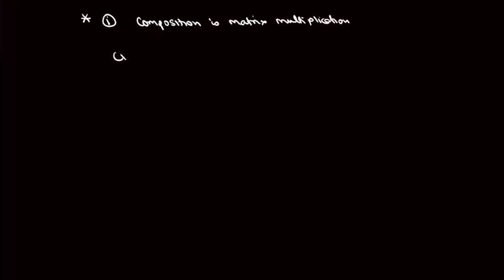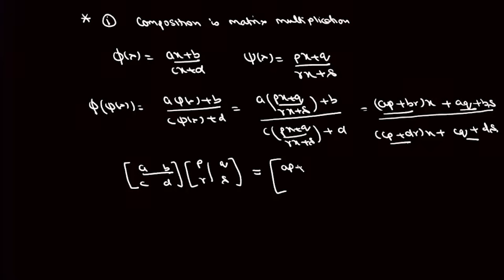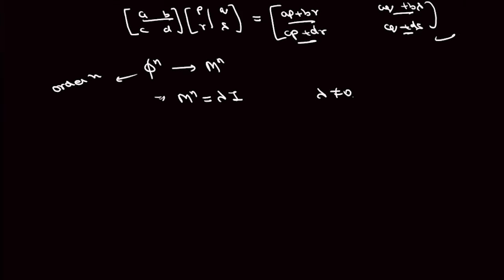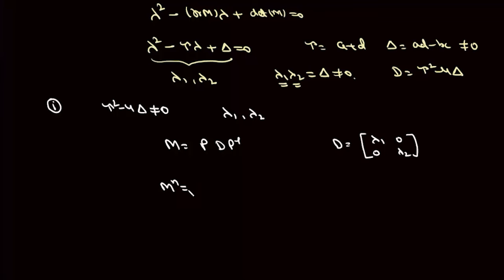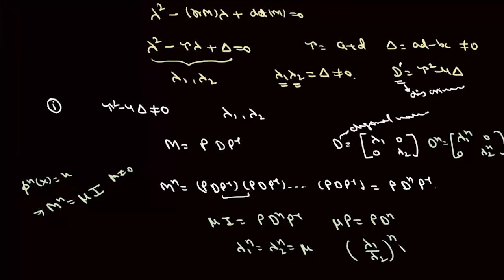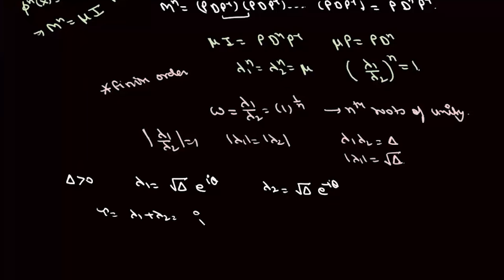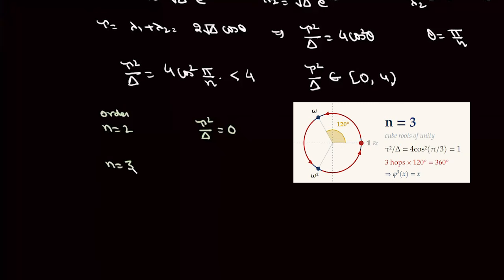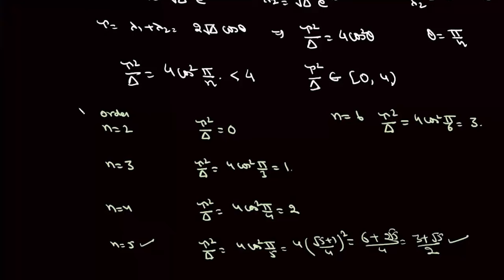Function Composition Is Matrix Multiplication — Eigenvalues, Roots of Unity & Möbius Order proof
Given f(x) + f(φ(x)) = g(x), you substitute x → φ(x) again and again until
the chain closes back on itself. Sometimes it closes after 2 substitutions,
sometimes 3, sometimes 6 — sometimes never. What decides it?

The answer travels through three areas of mathematics that have no obvious
reason to meet.

Write the substitution as a Möbius transformation φ(x) = (ax+b)/(cx+d) and
attach the matrix M = [[a, b], [c, d]]. Composing two such maps turns out to
be exactly multiplying their matrices — that is the first surprise, and the
hinge of everything that follows. The question "when is φⁿ the identity?"
becomes "when is Mⁿ a scalar matrix?"

Diagonalize: M = PDP⁻¹, so Mⁿ = PDⁿP⁻¹, and Mⁿ is scalar exactly when
λ₁ⁿ = λ₂ⁿ — that is, when the eigenvalue ratio λ₁/λ₂ is an n-th root of
unity. Geometry takes over from here. That ratio sits on the unit circle at
angle 2π/n, so every substitution is one rotation by 2π/n, and the chain
closes after exactly n of them because n such rotations complete one full
turn.

Push it back through the characteristic equation λ² − τλ + Δ = 0 and
everything collapses to a single test on the trace and determinant:

    the order is finite if and only if τ²/Δ = 4cos²(π/n)

A question about substituting into a functional equation, answered by two
numbers from a 2×2 matrix, for a reason that lives on the unit circle.

THE PROOF, IN FULL

▸ Function composition as matrix multiplication — why φ maps to M in a way
  that respects composition, and why that single fact carries the whole
  argument

▸ Characteristic equation, eigenvalues, diagonalization — converting
  φⁿ = identity into a condition on eigenvalues

▸ n-th roots of unity — why λ₁/λ₂ must be one, and why that forces θ = π/n

▸ Building the table: for n = 2, 3, 4, 6, the roots plotted on the Argand
  plane, the cycle closing after n rotations of 2π/n, and the resulting
  values τ²/Δ = 0, 1, 2, 3

▸ When the order is infinite: τ²/Δ negative, or τ²/Δ at least 4 — and the
  geometric reason no finite chain can ever close

⏱️ Timestamps

00:00:00  Introduction
00:00:14  Composition as matrix multiplication
00:02:33  Characteristic equation, eigenvalues, diagonalization
00:06:30  n-th roots of unity — where the order comes from
00:09:00  Building the table

Prerequisites: composition of functions, 2×2 matrices (trace, determinant,
eigenvalues), and complex numbers in polar form — the surprise here is not difficulty, it is connection.

For ISI, CMI, and olympiad students, and for anyone who enjoys watching three separate pieces of mathematics turn out to be one.

To see this result applied to actual problems — periodic functional
equations and cyclic substitutions — watch the companion video, which uses
the order formula proved here.